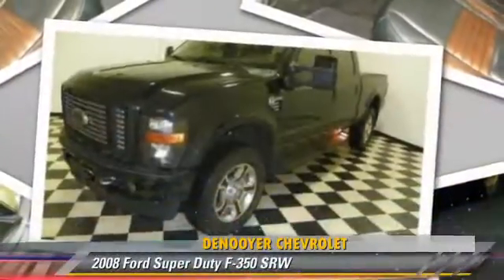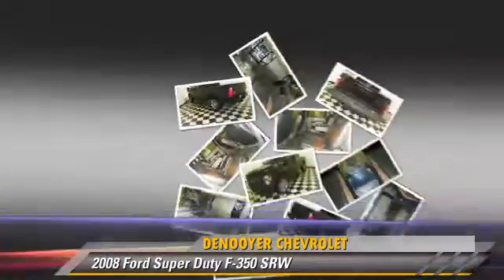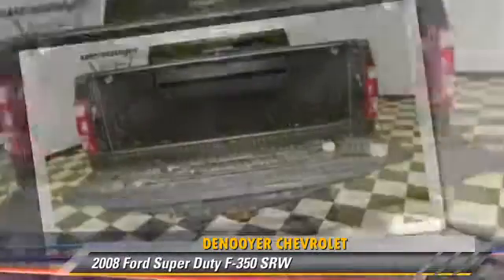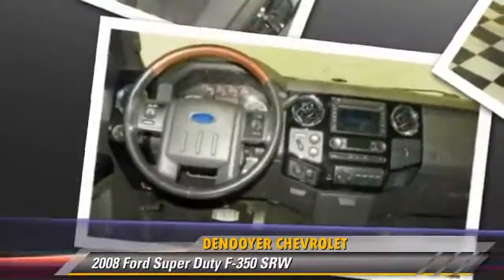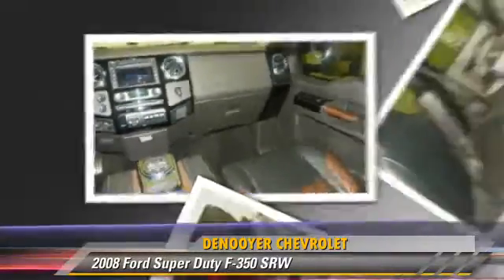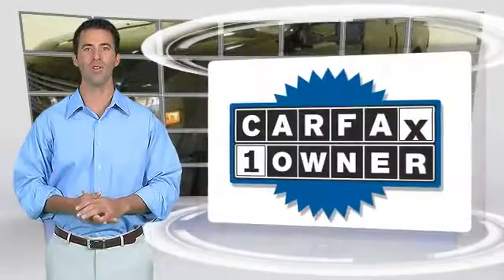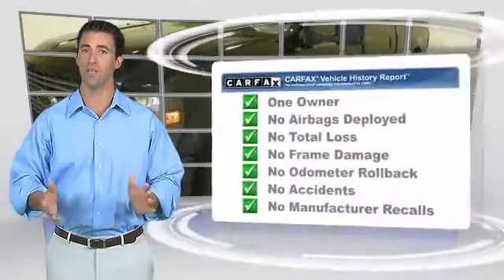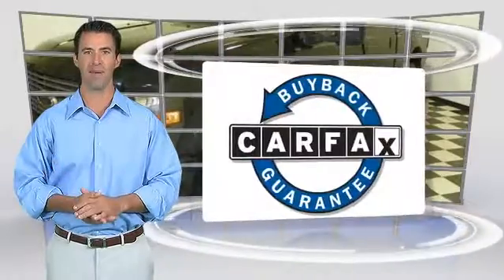DeNooyer Chevrolet, Used Albany NY NY 12205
DeNooyer Chevrolet

[DFIN:3:2313261:I:3075:E5DF7ABC:45d5525b66c649012cb88f77f51d3473]